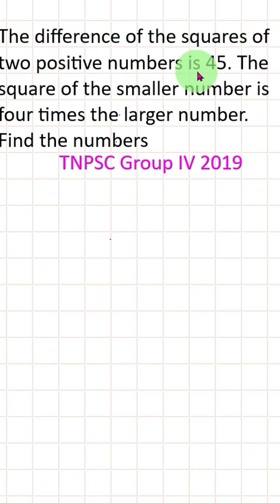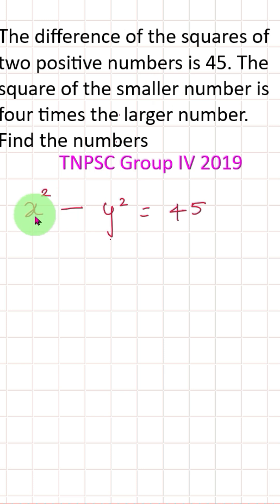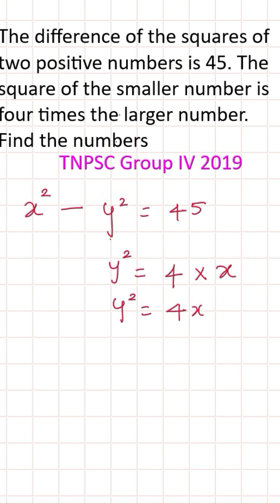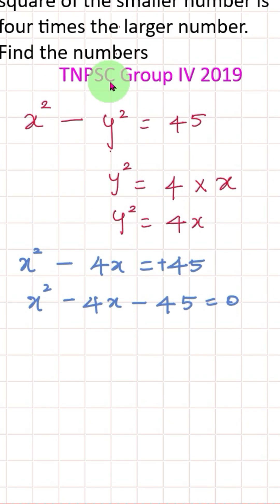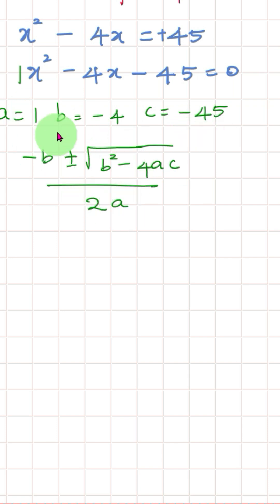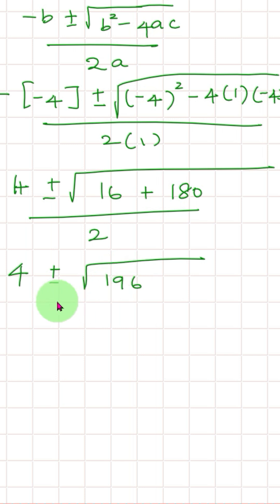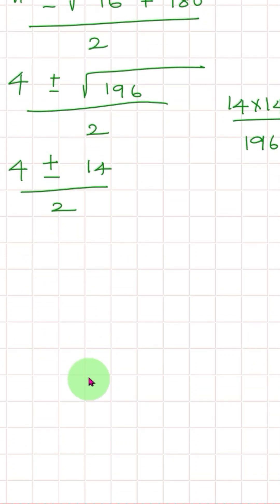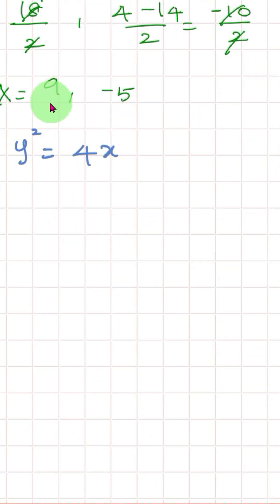The difference of the squares of two positive numbers is 45. The square of the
The difference of the squares of two positive numbers is 45. The square of the smaller number is four times the larger number. Find the numbers